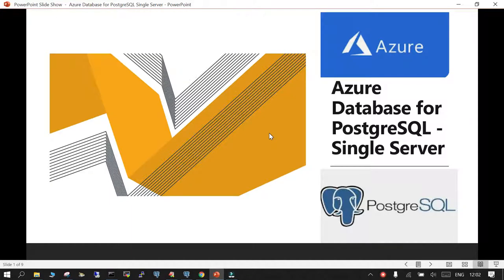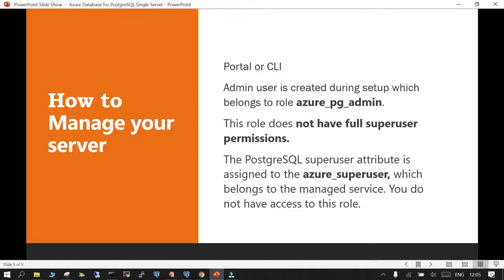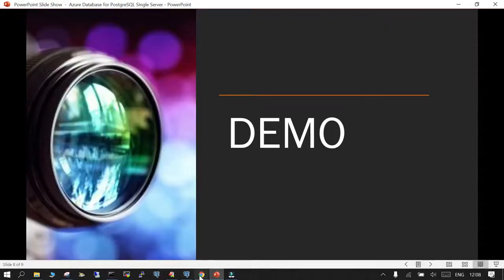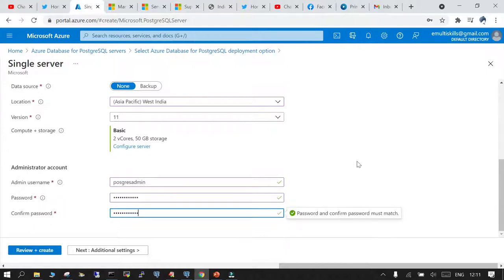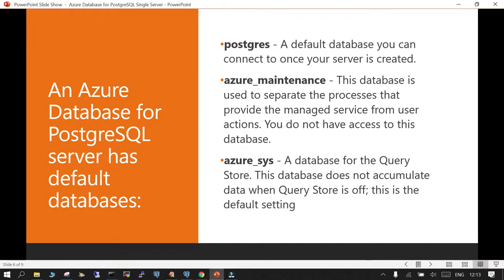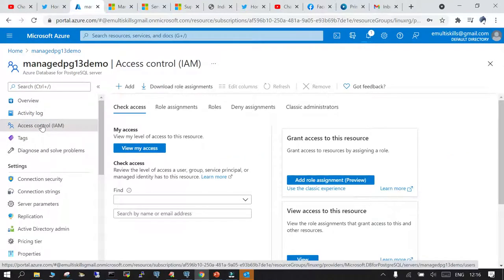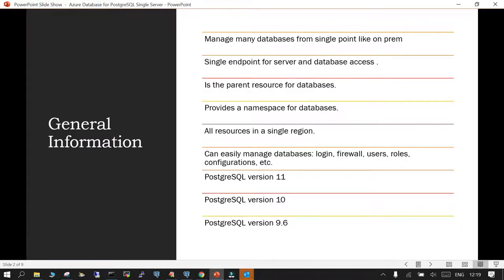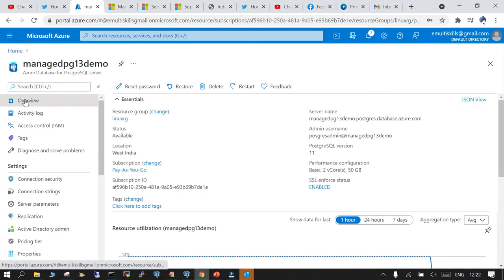82 - Deploy PostgreSQL ( 9.6, 10 & 11) In Azure single server and establish remote connectivity